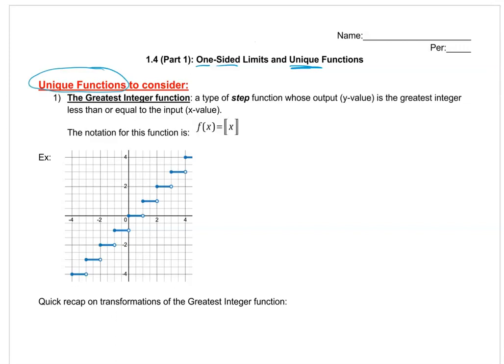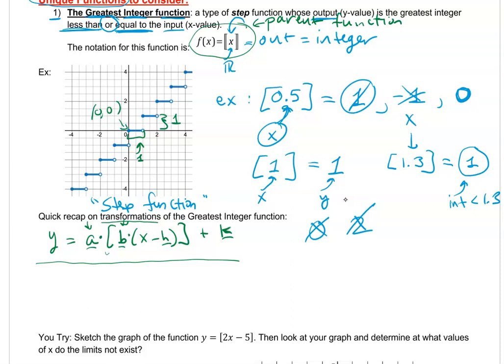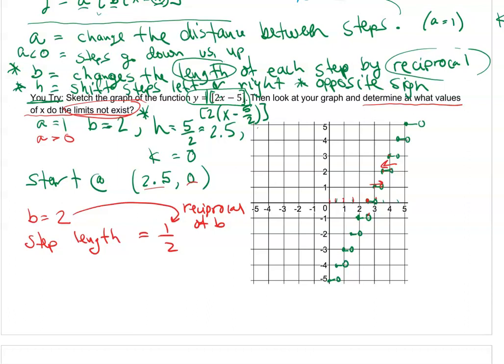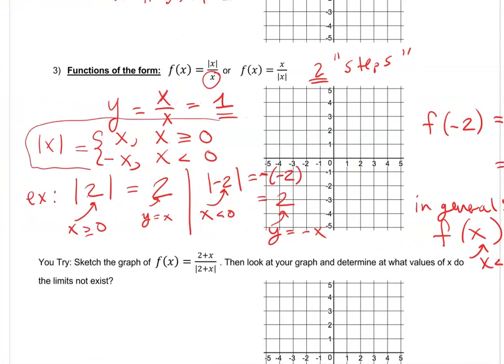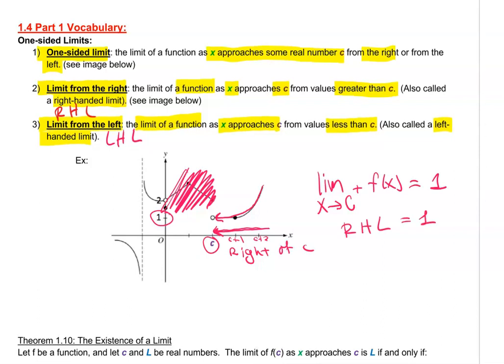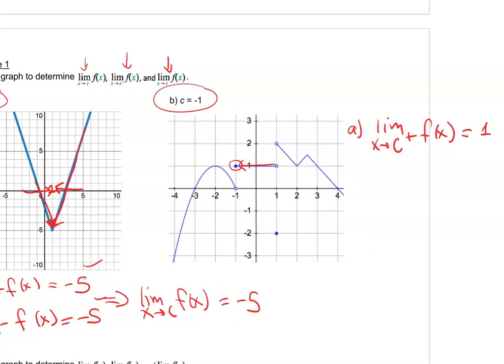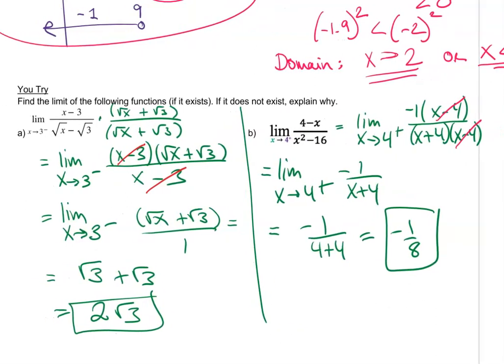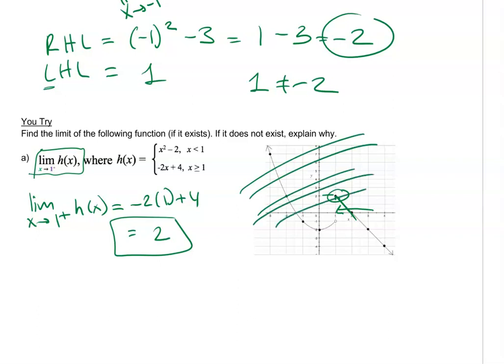AP Calculus AB: 1.4 Part 1 - One-sided limits and the Unique Functions that use them.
Here is a link to the guided notes outline that accompanies this video: